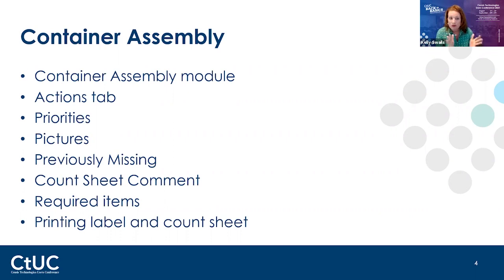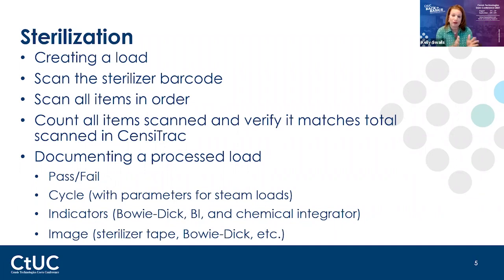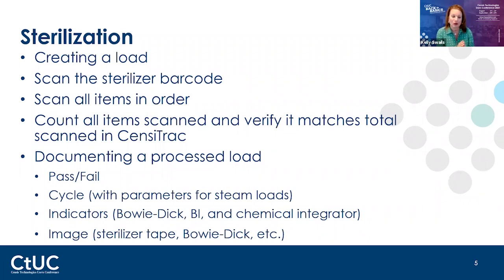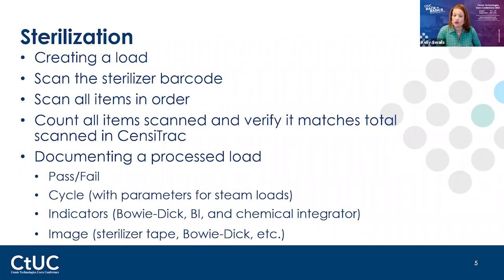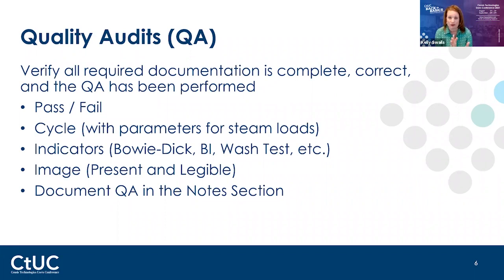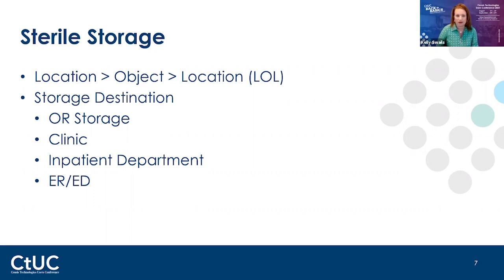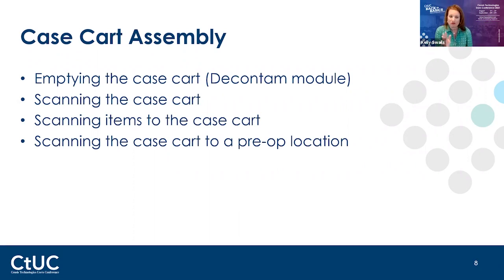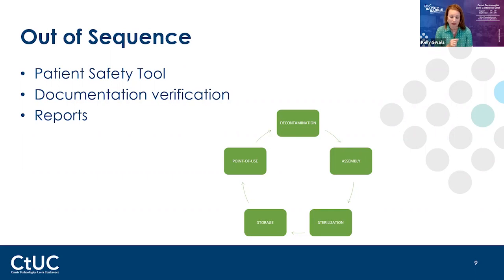CtUC 2021 | Utilizing CensiTrac: The Lifecycle of a Container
Kelly Swails is a Senior Clinical Educator where she provides CensiTrac utilization assessments and training. This presentation is on how the lifecycle of a container is never ending and has many required steps. The objectives of this presentation are to discuss the lifecycle of a container and the required steps that must be performed. Identify documentation requirements and performing compliance checks. Understand the "why" you must do what you do when processing a container.